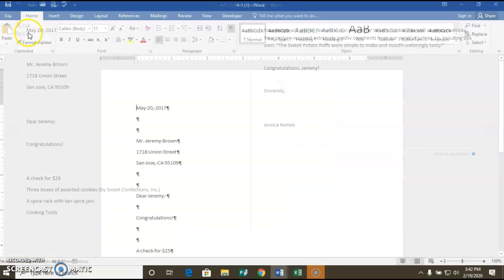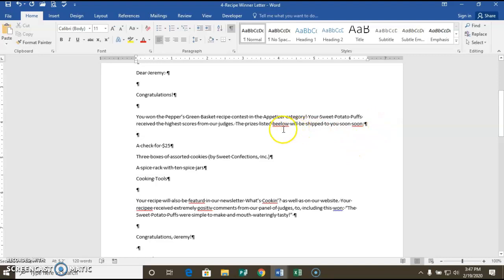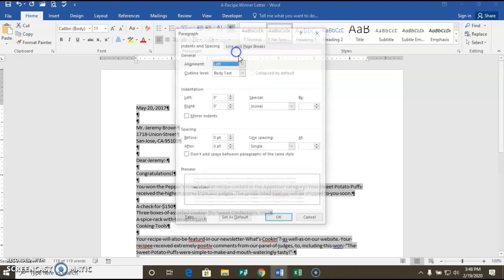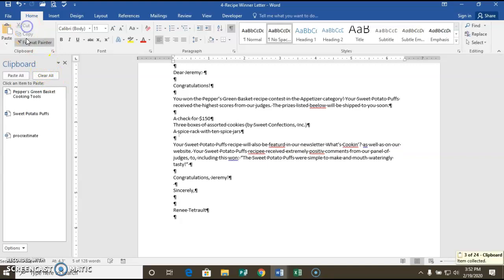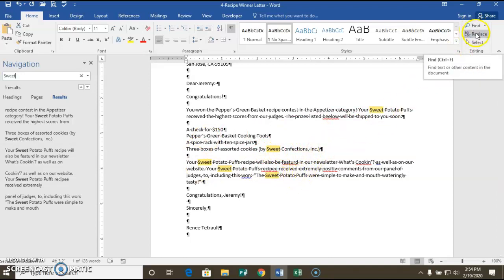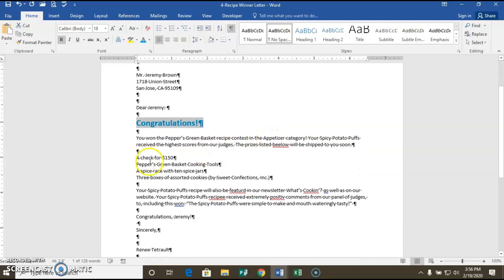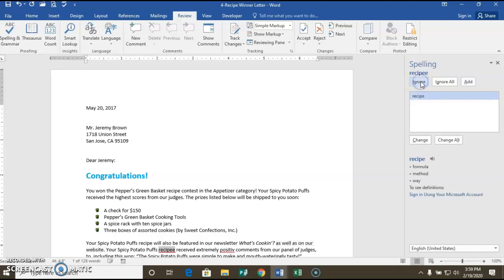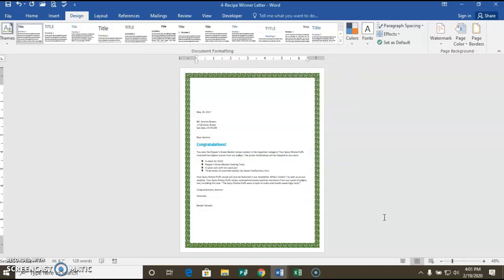4-Recipe Winner Letter